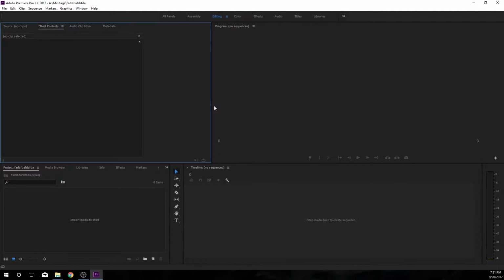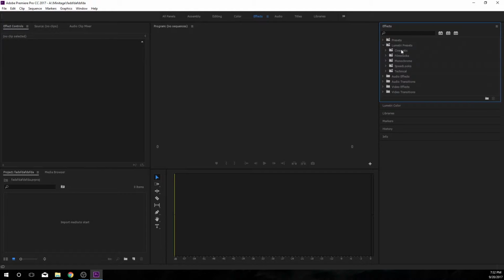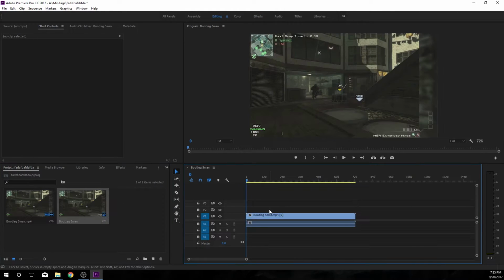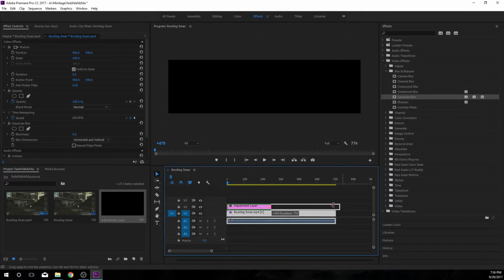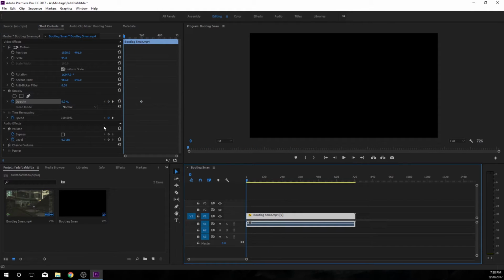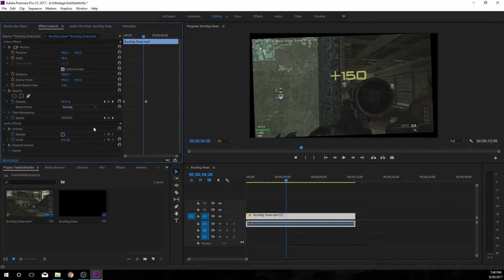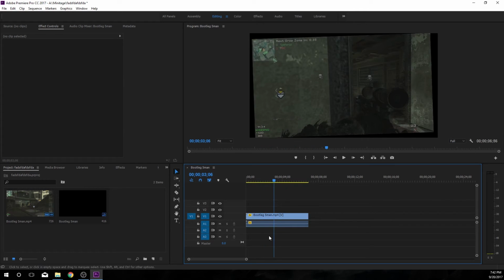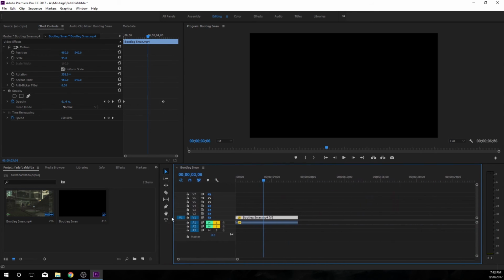Switching From Sony Vegas to Premiere Pro (Tutorial)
Tips on how to switch from Sony Vegas to Premiere Pro!
SUSBCRIBE, Comment & Like for more content!